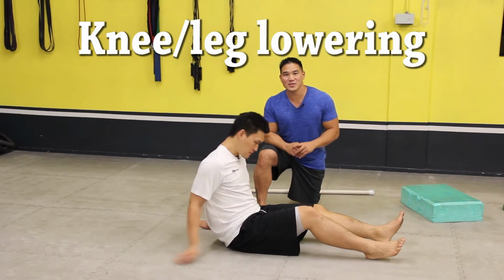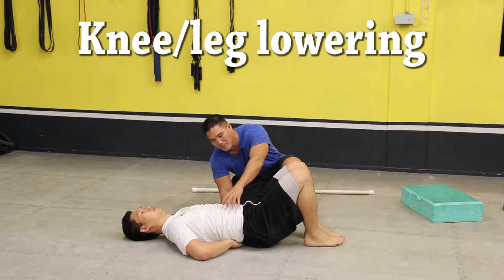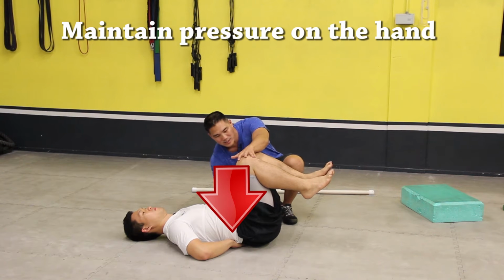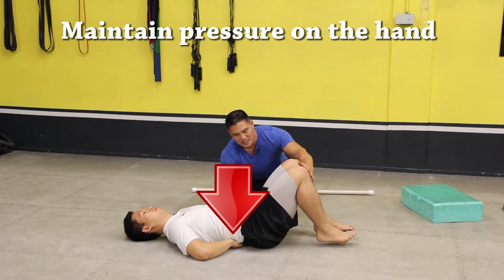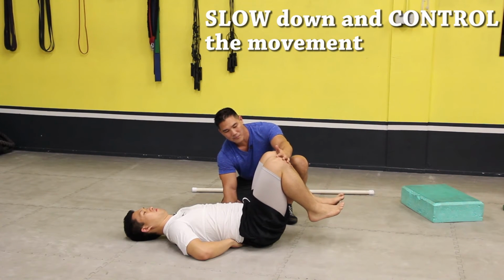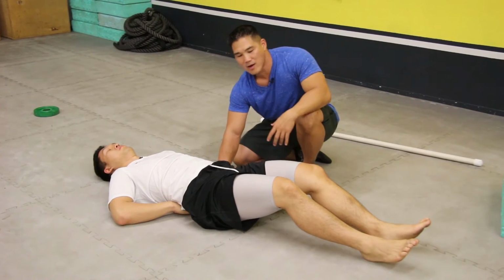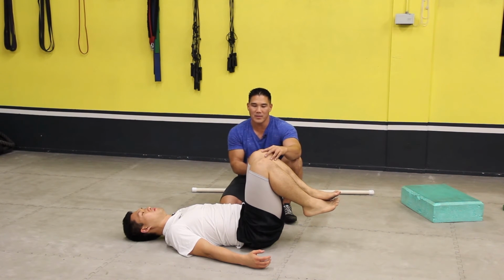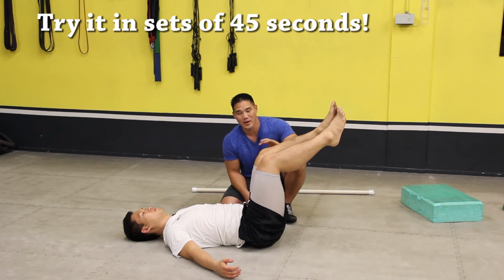Scott Fujii Movement Special - Exercises: Leg lowering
Scott shows how to do leg/knee lowering. When I first tried this, I felt my head come up and my hip flexors being loaded. It took me a while until I was able to get my lower back to remain in contact with the floor during the entire exercise. Make sure to keep the head down and keep the lower back in contact with the floor (or your hand).

Thank you Scott Fujii for the knowledge and Richard Lee for the camera work!

Link to get yourself a yunshow T-shirt (yunshirt)